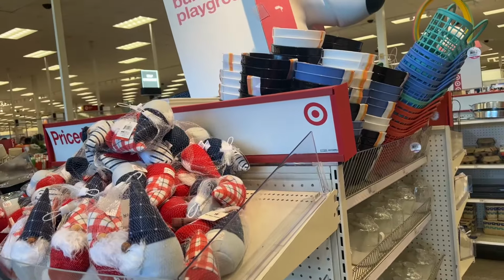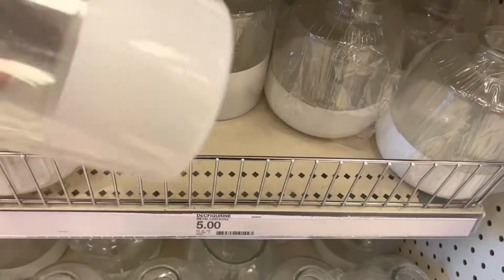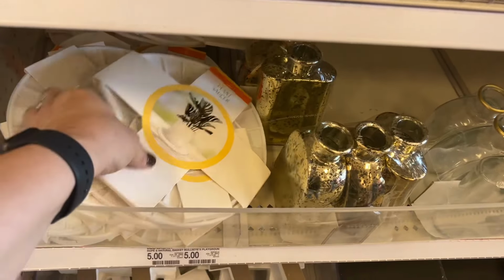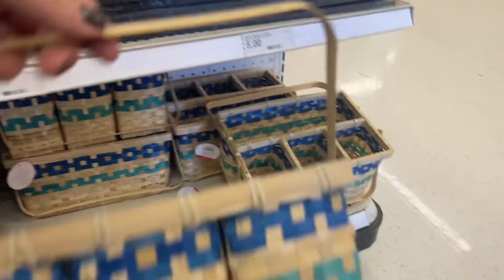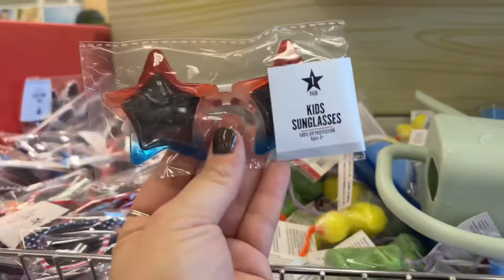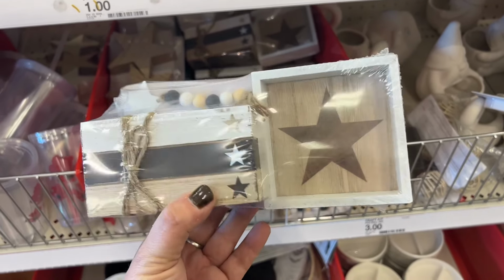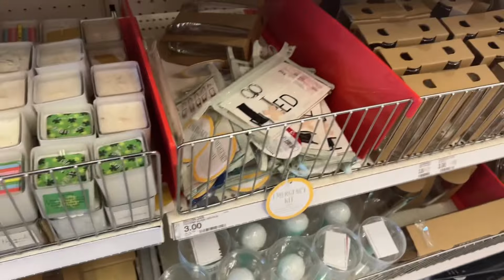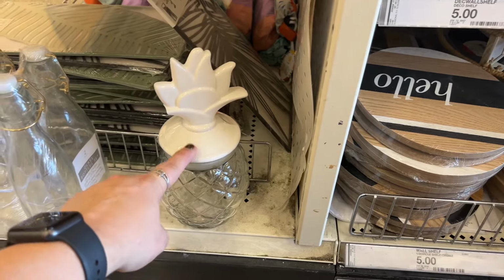TARGET DOLLAR SPOT SHOP WITH ME 2022 | BULLSEYE PLAYGROUND | 4TH OF JULY AND MORE 5/21/2022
Chapters
0:00 - intro
3:00 - target shop with me
6:00 - target home decor 2022
9:00 - target haul
11:00 - target shop with me 2022
14:00 - new at target 2022
16:00 - shop with me target
18:00 -  new target home decor
20:00 - target dollar spot 2022
22:00 - outro
Hi !  I'm a mom of 3 one girl and 2 boys.
I love to shop and get that bang for my buck. Huge shout-out to Couponing for a cause for all of her amazing content and being a great friend. target shop with me. target home decor 2022. target haul. target shop with me 2022. new at target 2022. shop with me target. new target home decor. target dollar spot 2022. target dollar spot summer. new target dollar spot.

Hobby Lobby, Home Goods, TJ MAXX, ROSS, Dollar Tree Buy Sell & Trade

🐬 NEW AT THE 99 ~ SHOP WITH ME AT THE 99 ~ BRAND NEW FINDS AT THE 99 CENTS STORE ~ 5/16/2022

🐬 DOLLAR TREE JACKPOT NEW AMAZING FINDS ~ DOLLAR TREE SHOP WIH ME FOR NEW JACKPOT FINDS 5/15/2022